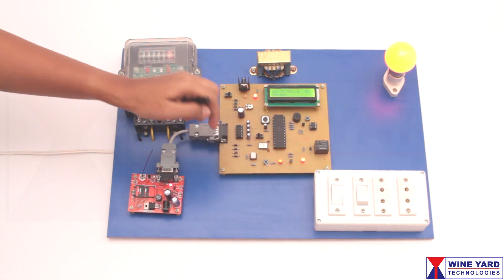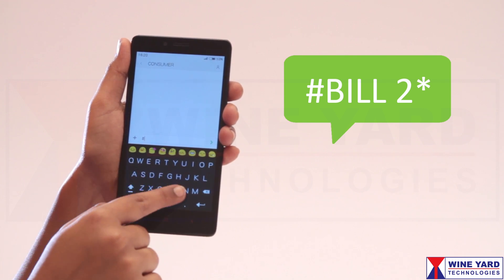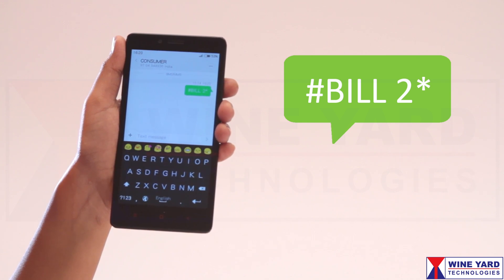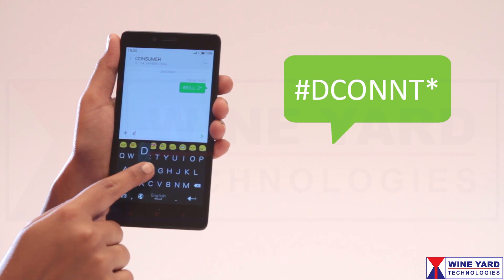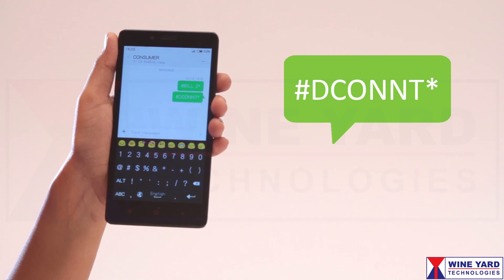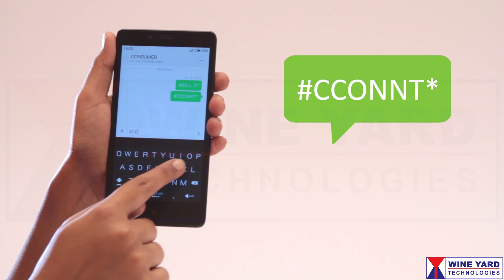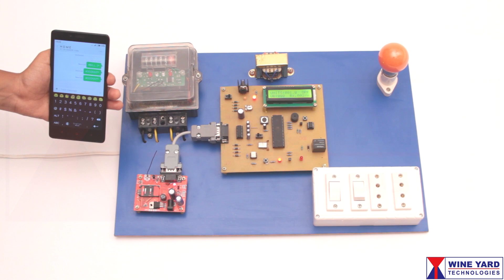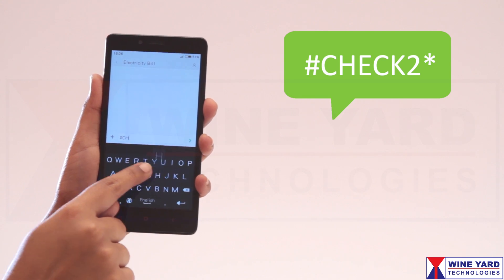WK406 GSM based Remote Electricity Billing